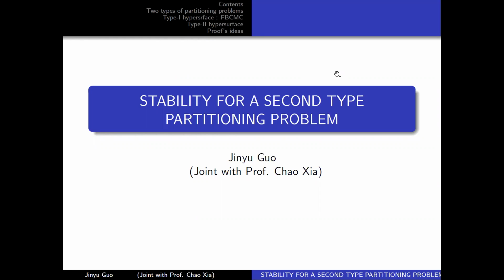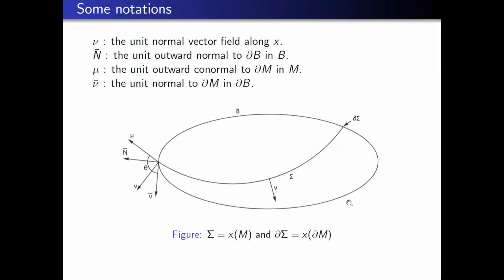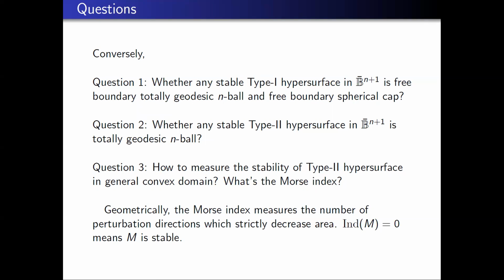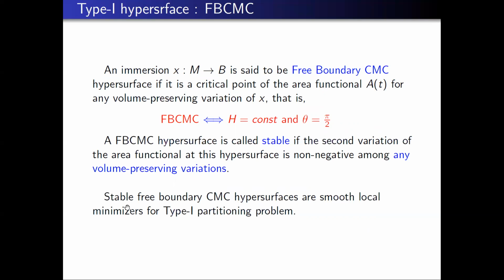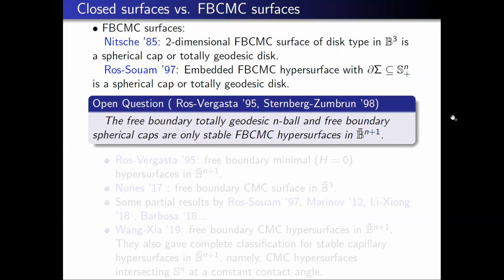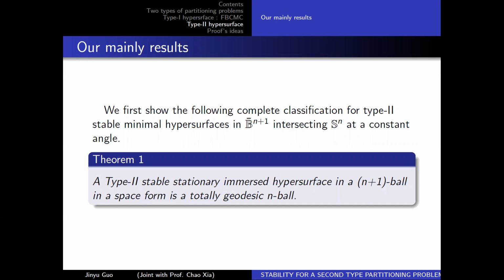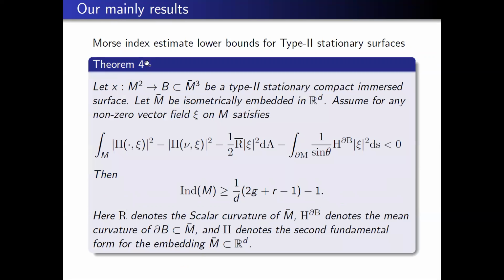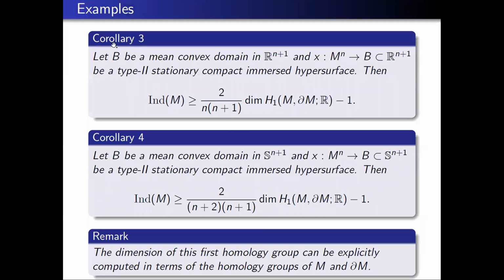S01T02 Jinyu Guo 01